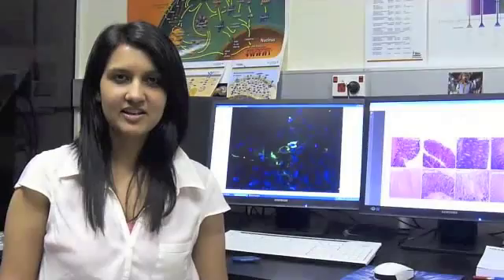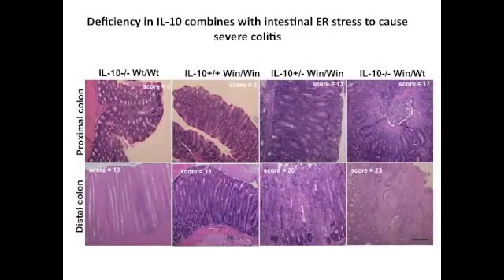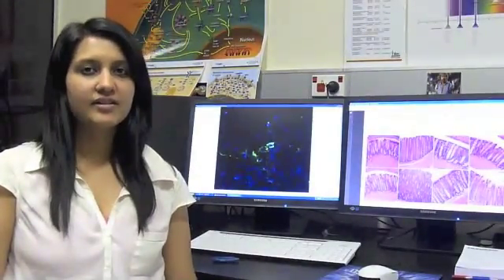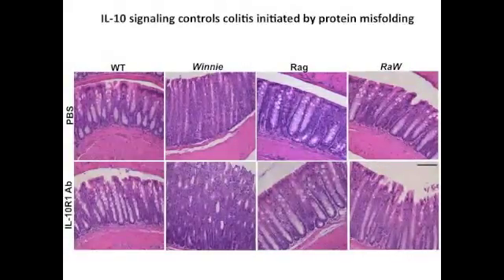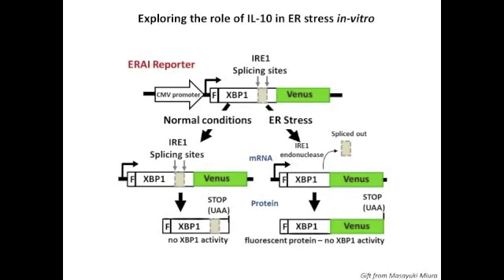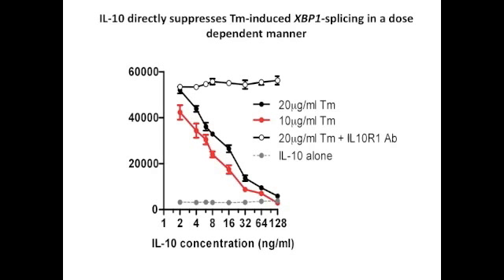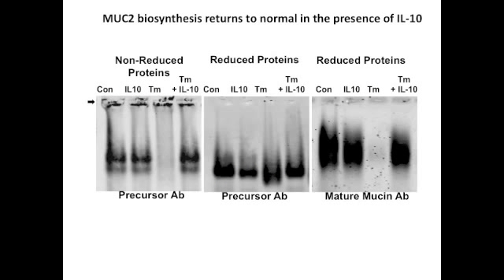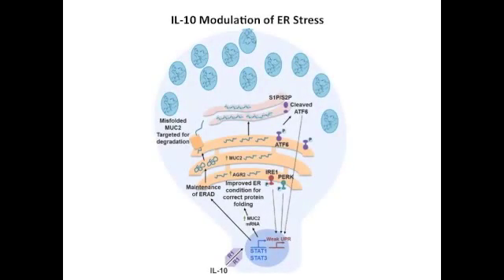L-10 Promotes Production of Intestinal Mucus by Suppressing Protein...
Drs. Michael McGuckin and Sumaira Z. Hasnain discuss their manuscript "IL-10 Promotes Production of Intestinal Mucus by Suppressing Protein Misfolding and Endoplasmic Reticulum Stress in Goblet Cells." To view the print version of this abstract go